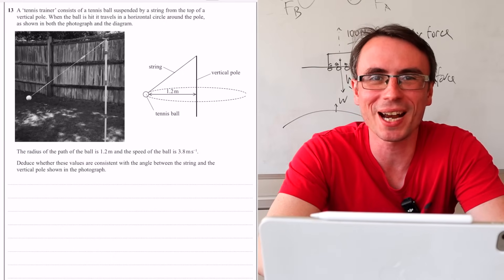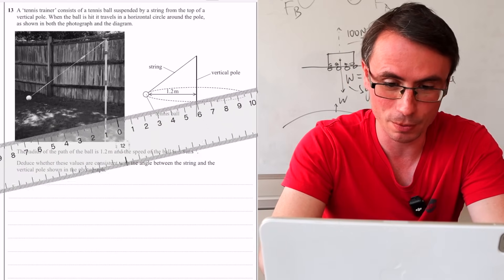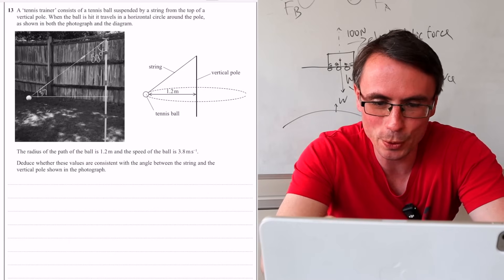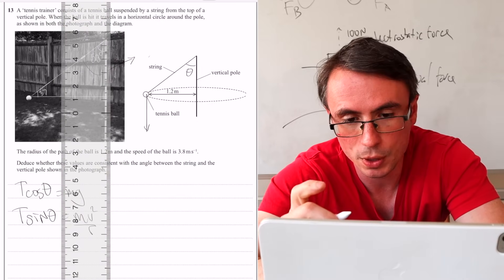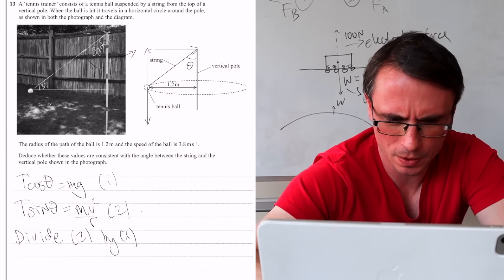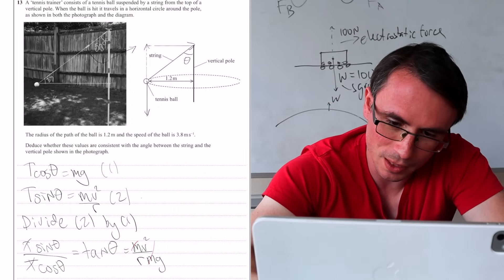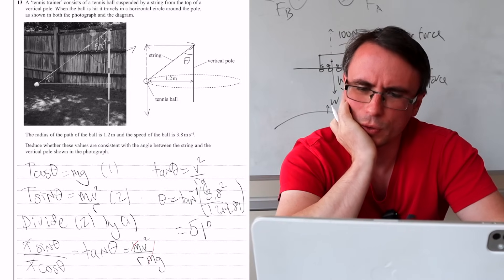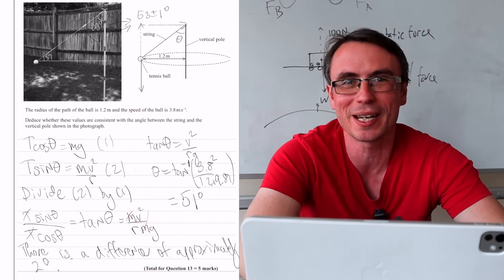IMPORTANT A Level Physics Topic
Here is a question from A Level Physics on a very common mistake - circular motion.

This is a question from Edexcel A Level Physics Paper 1 but applicable to all exam boards including AQA, OCR A and B, Edexcel, IB and similar courses such as AP Physics.

We will look at the motion of a conical pendulum.

This a question from the 2022 Paper 1 from Edexcel but completely applicable to all exam boards